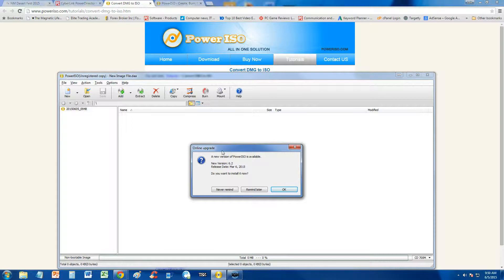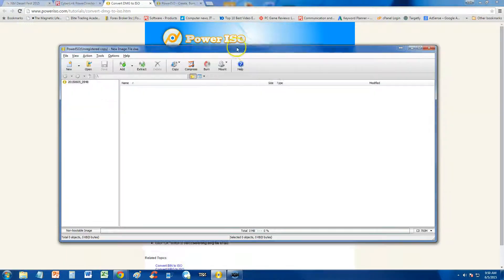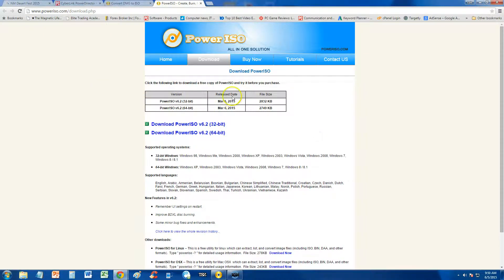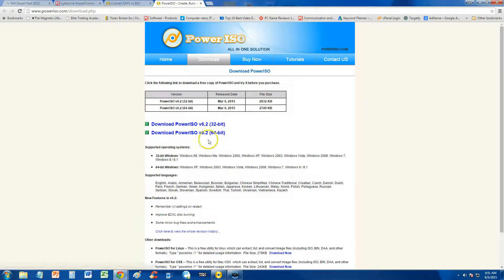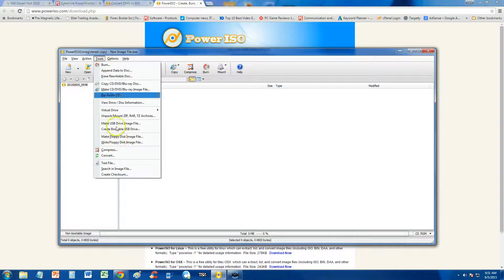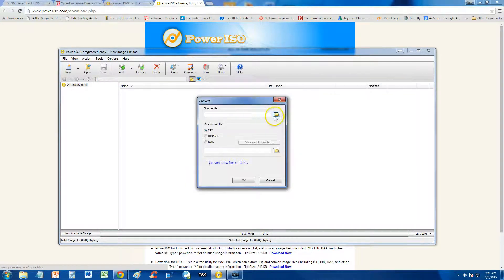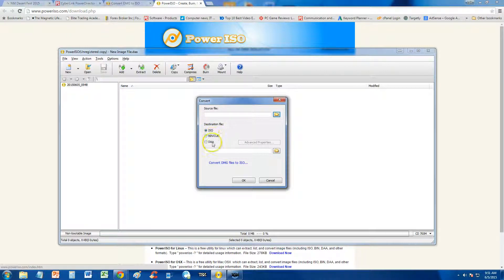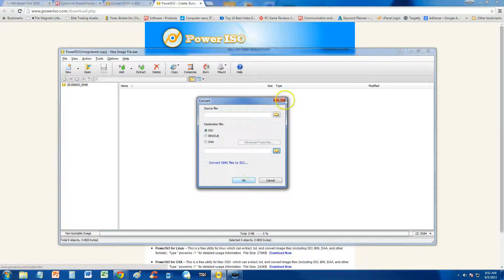How To Convert a DMG File To An ISO File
In this video I will show you How To Convert a DMG File To An ISO File!

. __________Recommended Software_____________

tune-up.